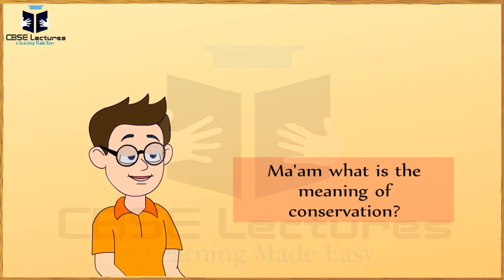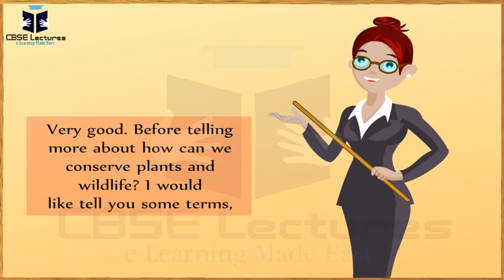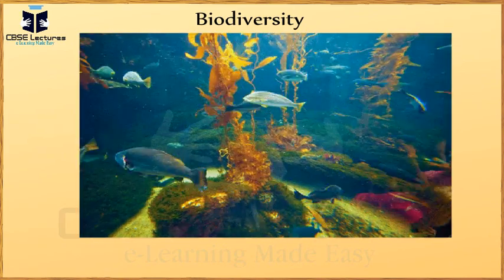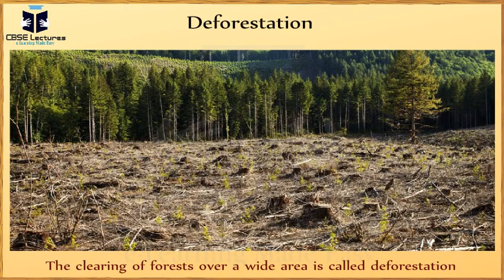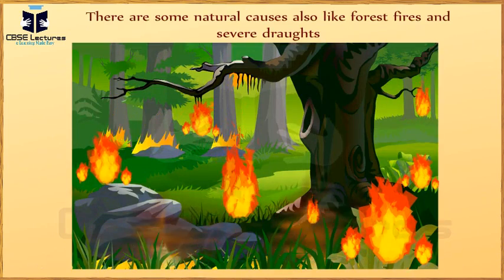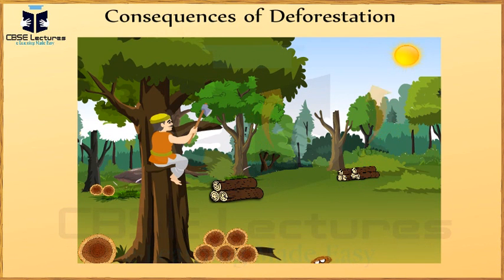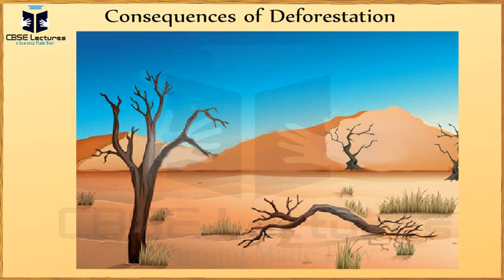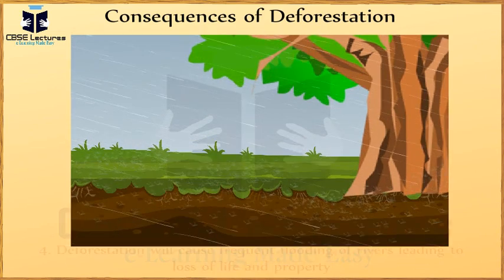Conservation of Plants and Animals Class 8 Science CBSE Lectures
Conservation

Conservation means the process of keeping and protecting something from damage.

Conservation of plants and animals means that plants and animals which occur in which they are found.

Biosphere

Biosphere is that part of the earth in which living organisms exist or which supports life.

Wildlife

The term ‘wildlife’ means all the animals and plants which are found naturally in the forests and other natural habitats.

Biodiversity

It refers to the variety of organisms (plants, animals and micro-organisms, etc.) found in a particular area or habitat.

Ecosystem

An ecosystem is a ‘system’ which includes all the living organisms (plants, animals and microorganisms) of an area and the physical environment (soil, air and water) in which they live.

The biggest threat to plants and animals is Deforestation.

Deforestation

The clearing of forests over a wide area is called deforestation.

Causes of Deforestation

Natural causes of Deforestation are:

To obtain wood for using fuel

To obtain wood for furniture

To obtain wood for making paper

To obtain more agricultural land for cultivation of crops for increasing population.

To get land for building houses, factories, roads and dams etc.

There are some natural causes also like forest fires and severe draughts.

Consequences of Deforestation

It will lead to shortage of wood and other products.
For example: gum, wax, honey etc.

It will cause increase in temperature of earth’s atmosphere leading to global warming.

It will cause soil erosion making the soil infertile and led to destruction.
The process by which fertile land becomes desert is called desertification.

Deforestation will cause frequent flooding of rivers leading to loss of life and property

Deforestation decreases the water holding capacity of soil which leads to floods
Deforestation affects the water cycle leading to decrease in rainfall.

The water absorbed by plants is put into atmosphere as water vapor by transpiration (evaporation from leaves). This water vapor helps in bringing rain in that area